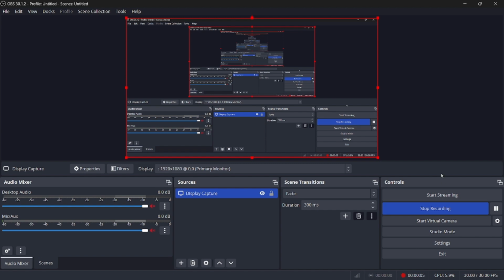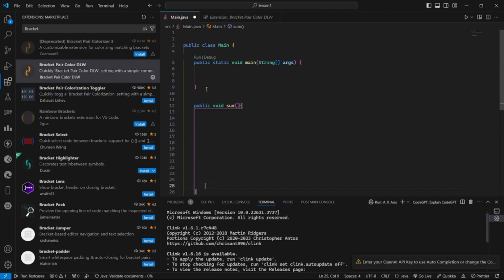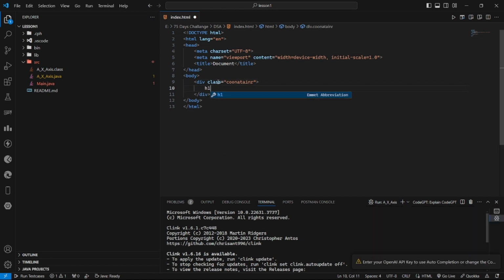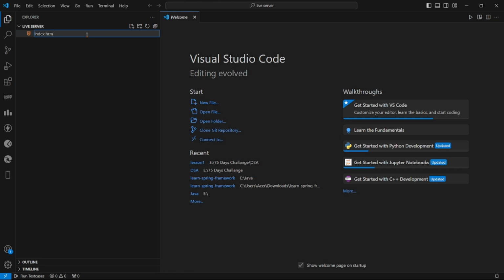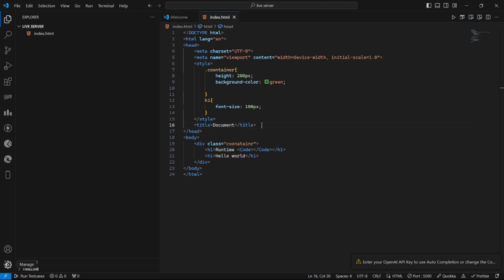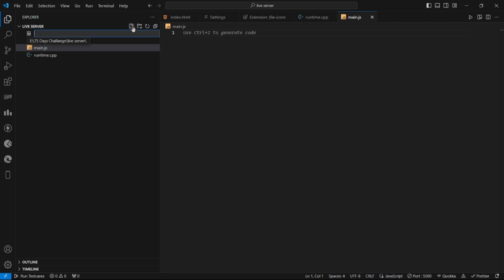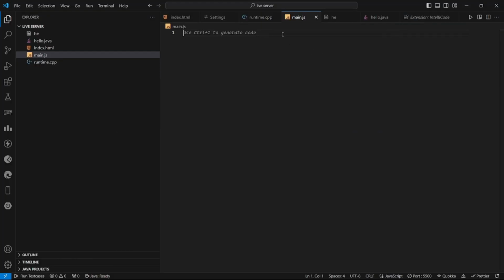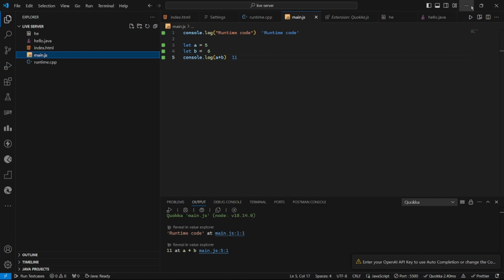Visual Studio Code Customization in Windows 11